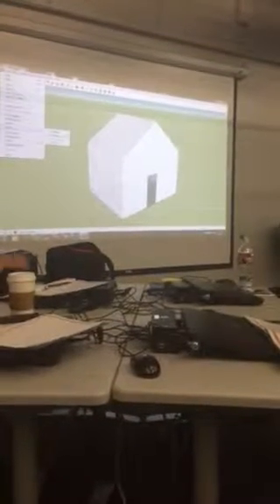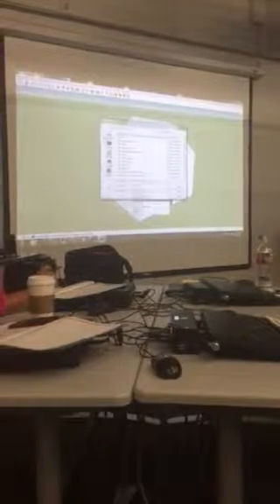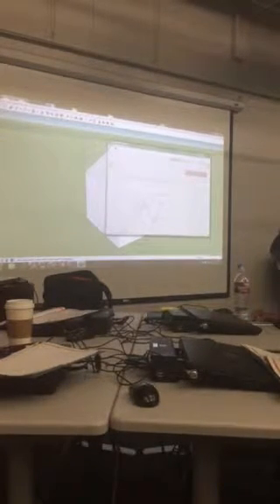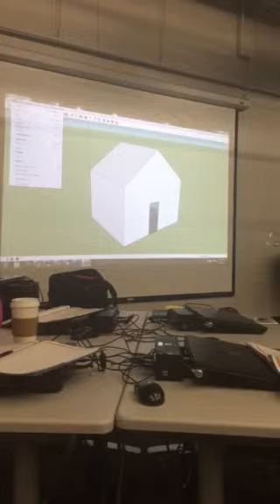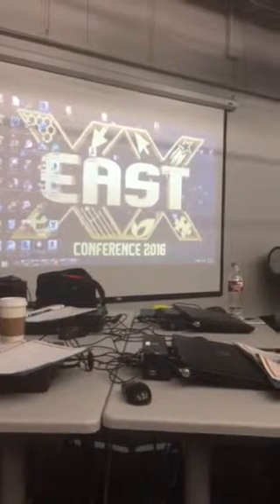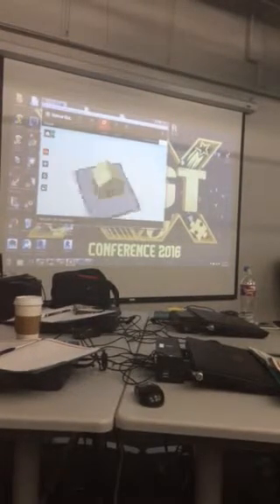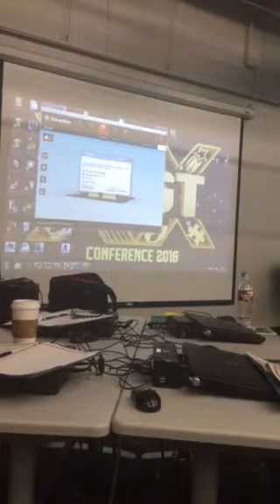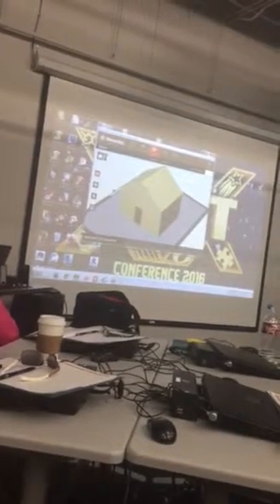3D modeling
Instruction